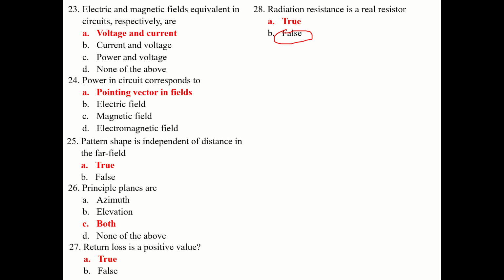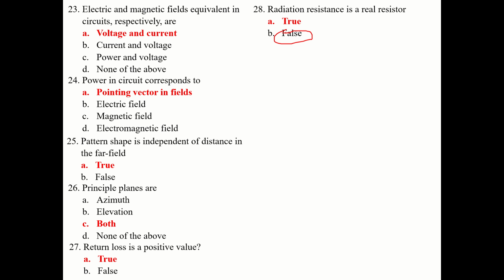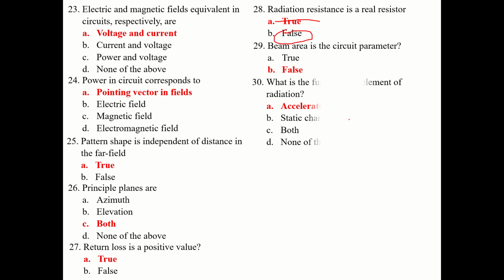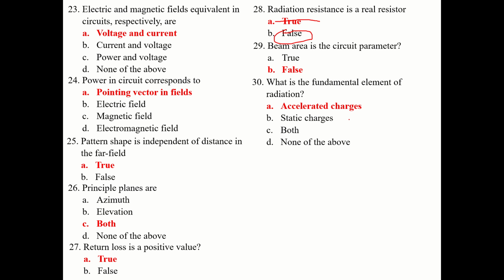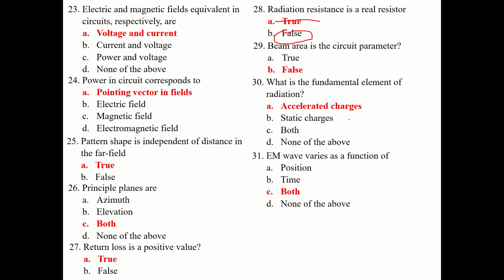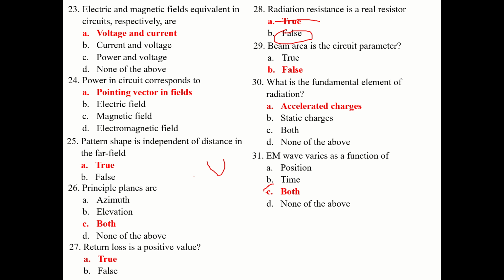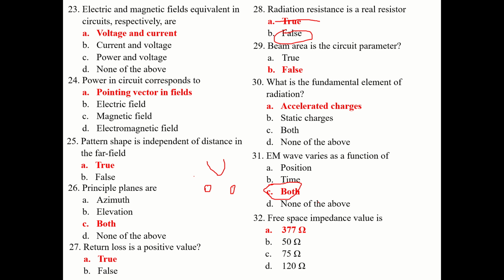Antennas and RF Concepts Recap - Part4_Answer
In this video, I have posted the answers to quiz/interview questions posted before i.e., Antennas and RF Concepts Recap - Part4